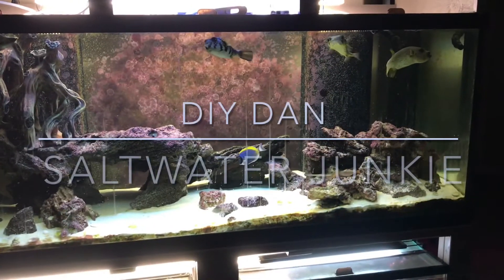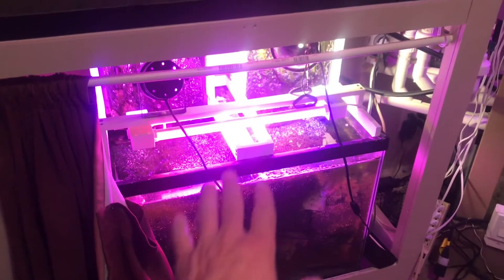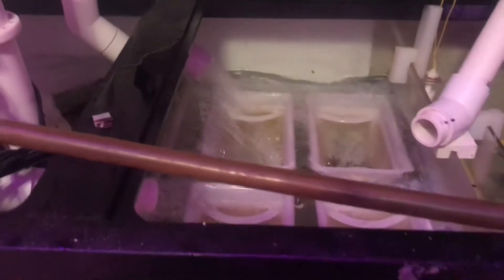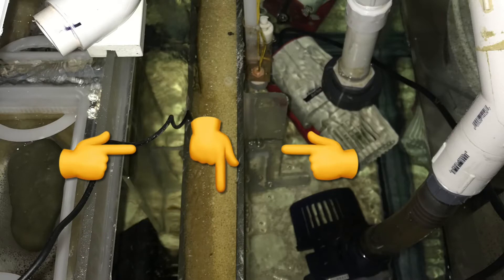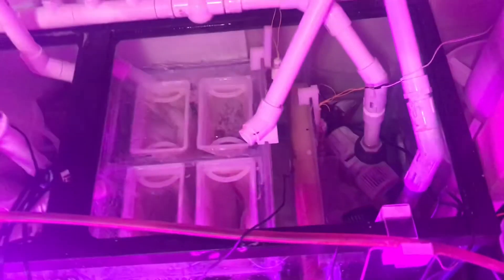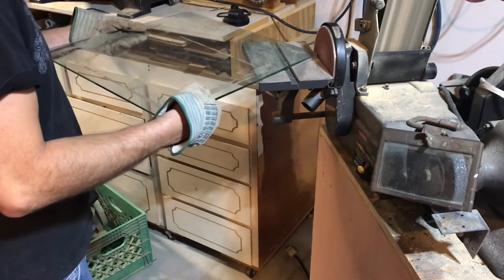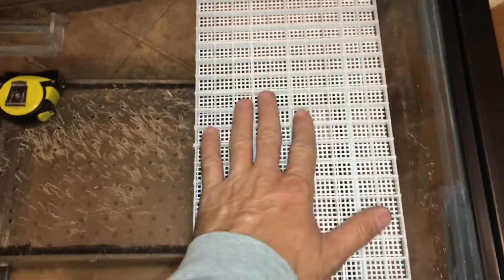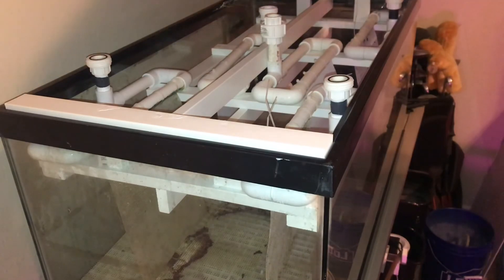ALGAE SCRUBBER HUGE BUILD BULKHEAD CRACKED MADE IMPROVEMENTS SUMP & SCRUBBER BECAUSE OF IT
AS WITH ALL MY VIDEOS I TRY TO GIVE THE MOST INFORMATION LEAST AMOUNT OF TIME AS POSSIBLE. IN THIS VIDEO I GO OVER A NEW 75G SUMP BUILD AND A NEW HUGE ALGAE SCRUBBER BUILD. I UPDATED BOTH OF THESE DUE TO A BULKHEAD CRACKING ON THE ALGAE SCRUBBER AND FIGURED IT WAS AS GOOD OF TIME AS ANY TO DO THIS MODIFICATION. THE DESIGN OF BOTH IS IN THE FIRST 10 MIN AND THEN I GO OVER SOME MORE DETAIL OF THE BUILD IN THE LAST PART OF THIS VIDEO.